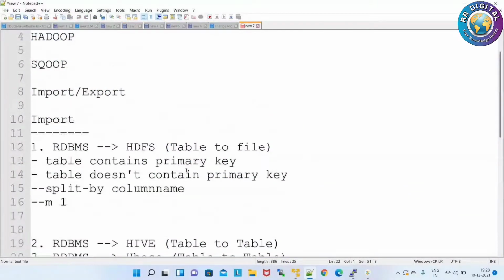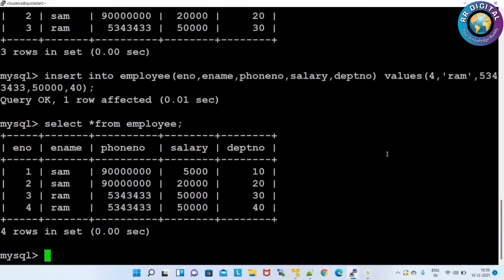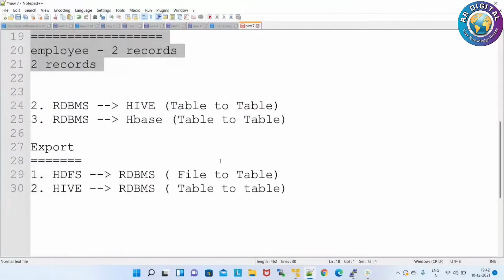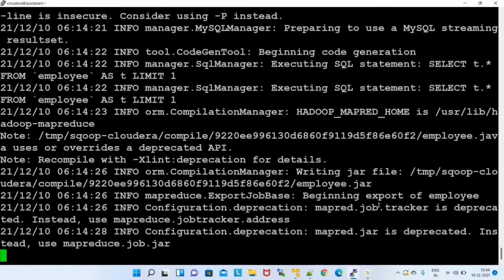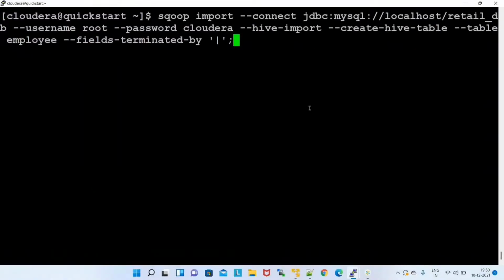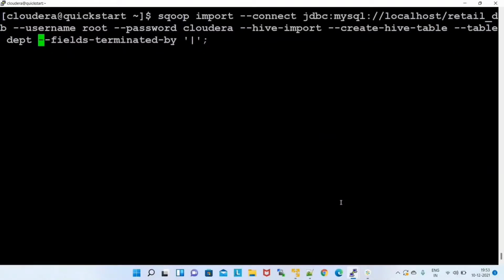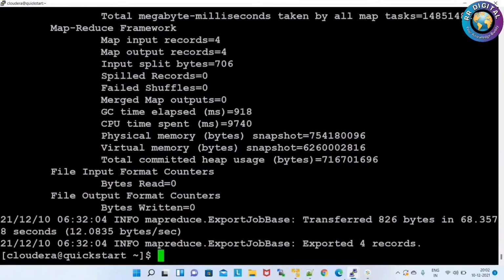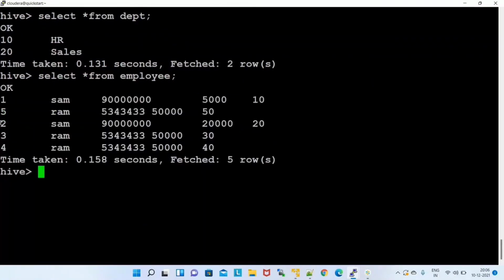Sqoop Incremental data loading from RDBMS to HDFS | Sqoop Data exporting from HDFS to RDBMS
We covered the below topics in this video.
1. how to import data from RDBMS to HIVE if table contains primary key.
2. how to import data from RDBMS to HIVE If table doesn't contains primary key.
3. how to Export data from HDFS to RDBMS
4. How to export data from HIVE to RDBMS
5. Incremental data loading from RDBMS to HDFS
6. Incremental data loading from RDBMS to HIVE